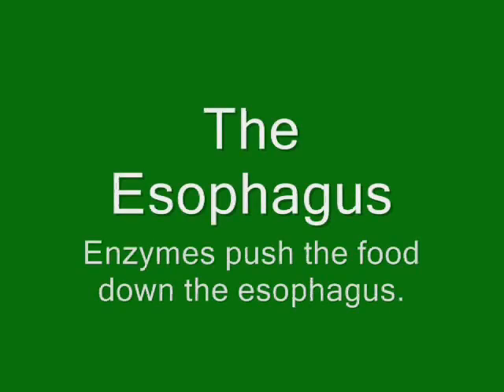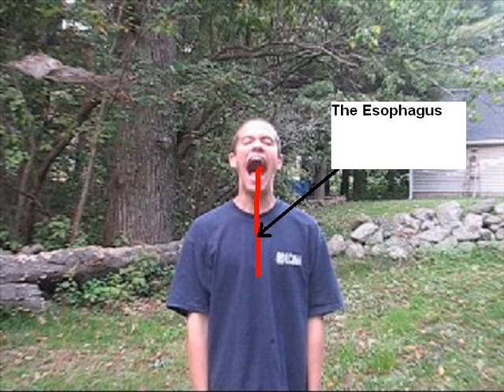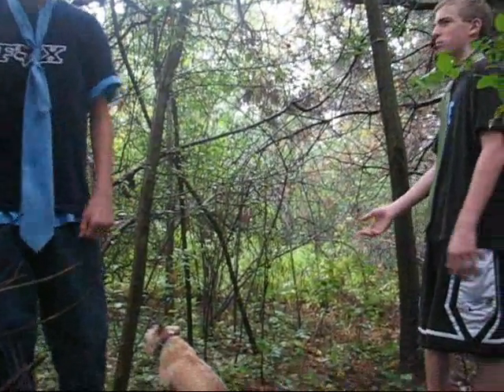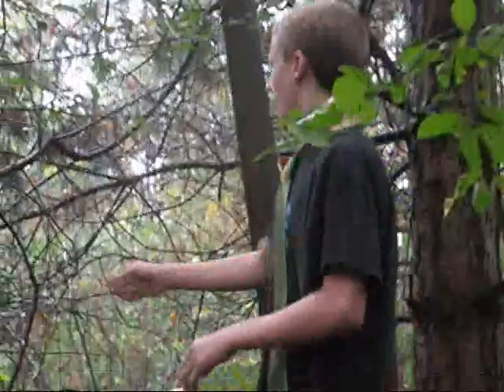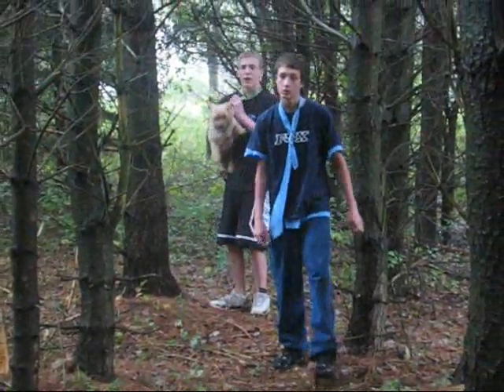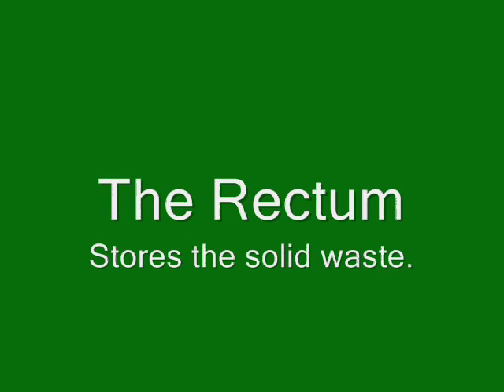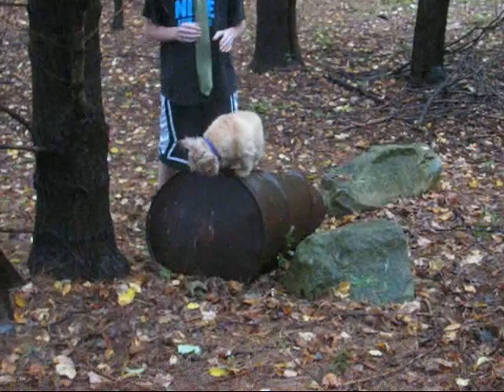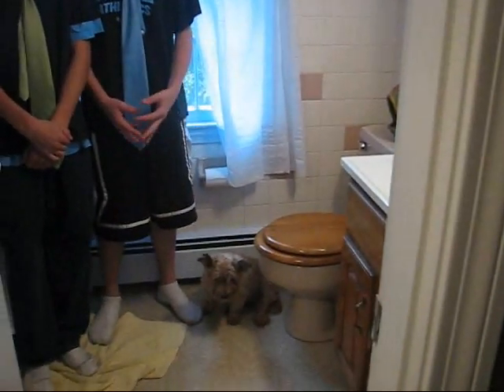The Digestive System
A movie my friends and I made for a Health project freshmen year.